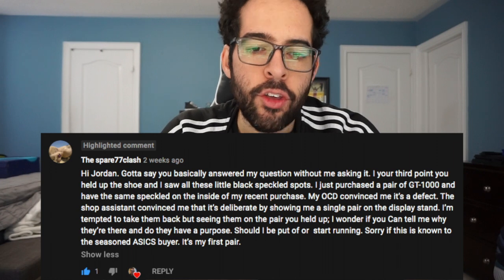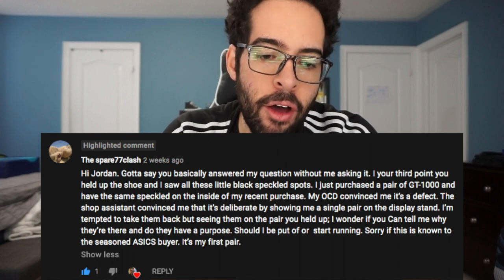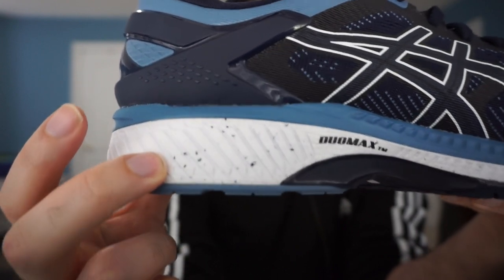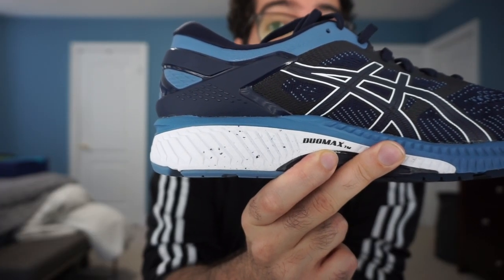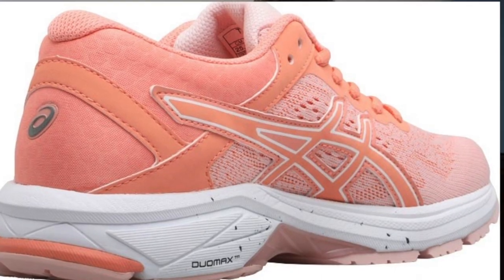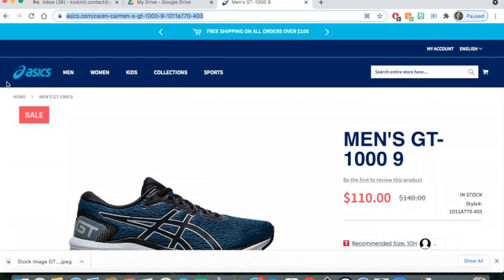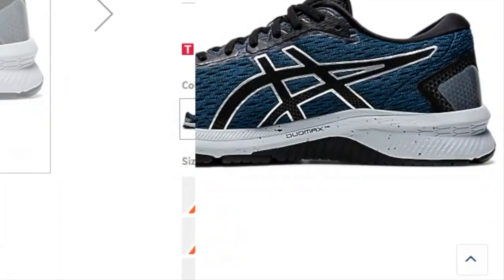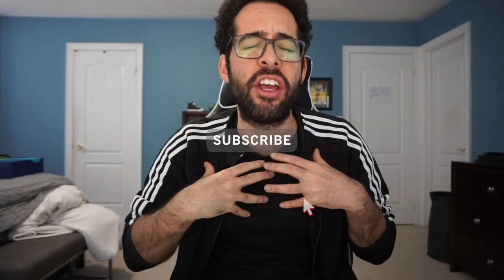What are these black specs on your Asics?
Worried that the black specs on the midsole of your Asics are a defect? Watch here for the truth on what these specs really mean!

Jordan is a sneaker enthusiast with an incredible love for physical activity and the running, lifestyle and basketball wear that accompanies it. He spent the last several years completing a degree in Kinesiology and Health Science. Always on the lookout for the most comfortable wear, he uses his previous retail experience and knowledge of the human body to recommend you with the best product for your physical activity needs.